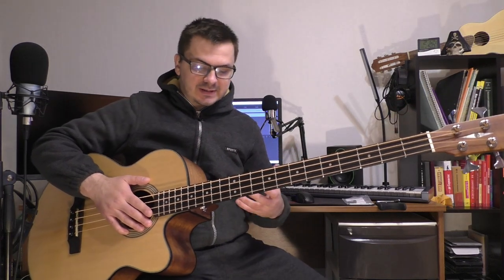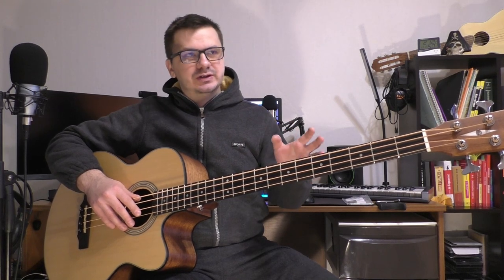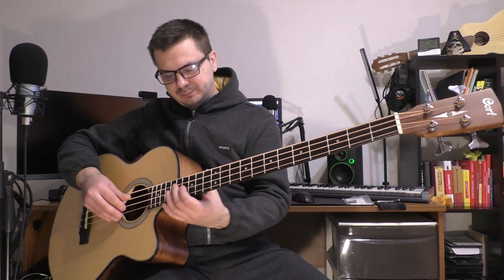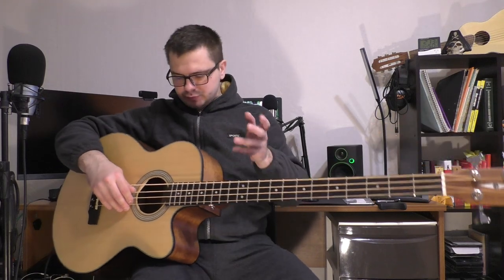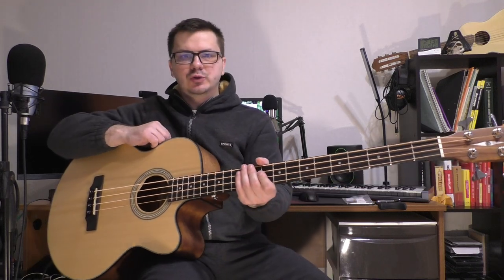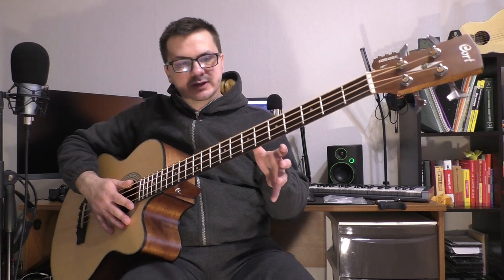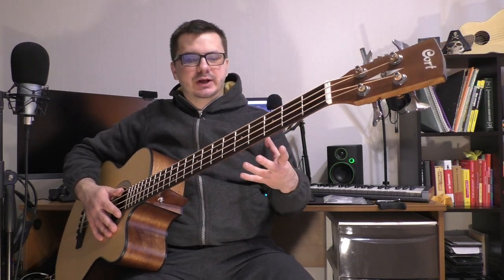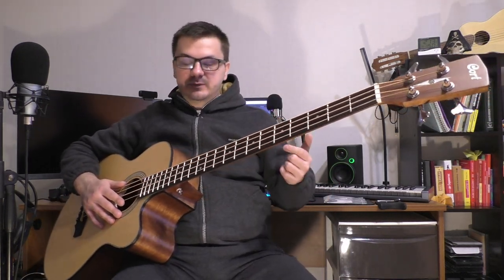КУПИЛ АКУСТИЧЕСКИЙ БАС | СТАЛ СЧАСТЛИВЕЕ🌞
CORT SJB5F-NS

НИЗКИЙ ПОКЛОН ЗА ПОДДЕРЖКУ МОЕГО КАНАЛА!
ВАШЕ ВНИМАНИЕ – ЛУЧШАЯ ПОДДЕРЖКА